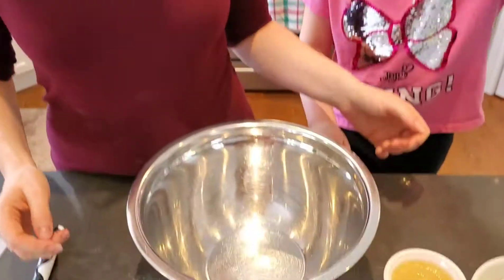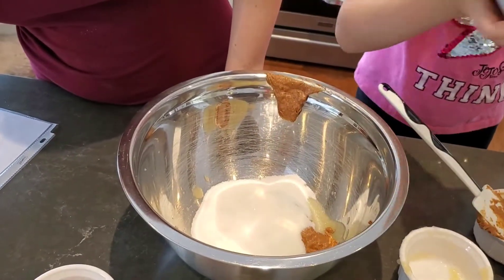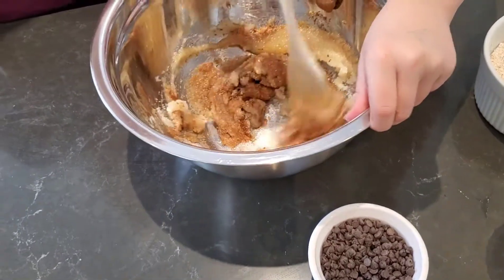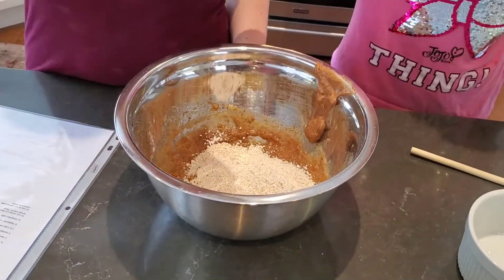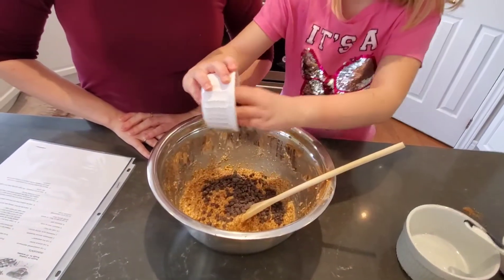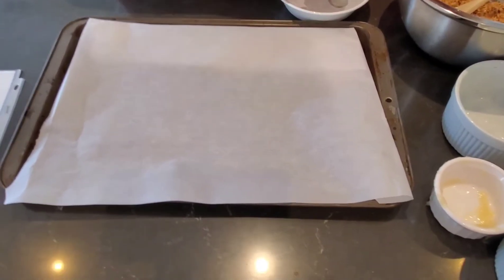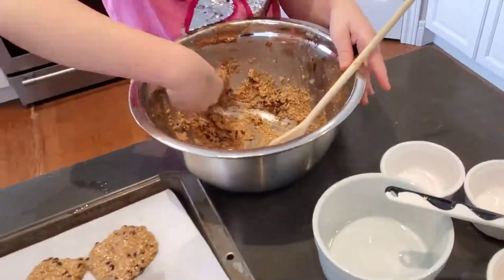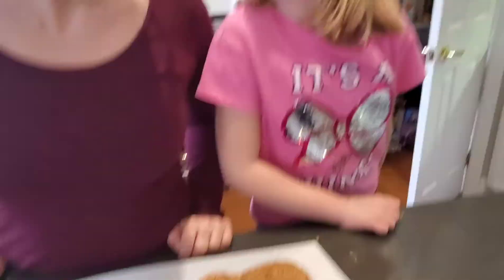Easy Delicious Plant Based Chocolate Chip Cookies - great for kids!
From the Forks Over Knives app and website.

Notes:

- bake them longer to make them extra crispy
- I just add more oat flour instead of sorghum flour
- more vanilla
- keep an eye on your kids so the dough doesn't all disappear